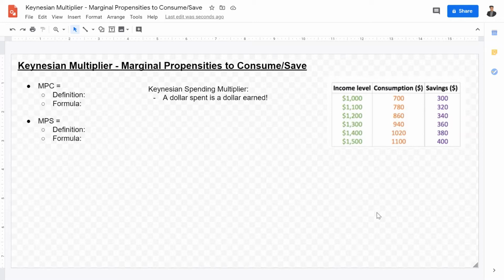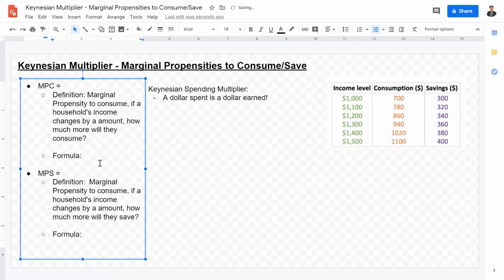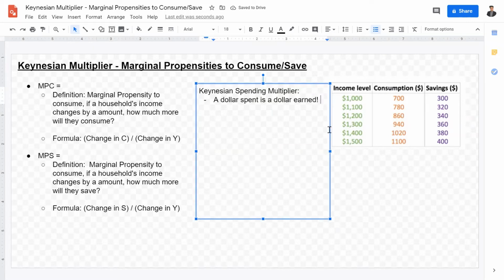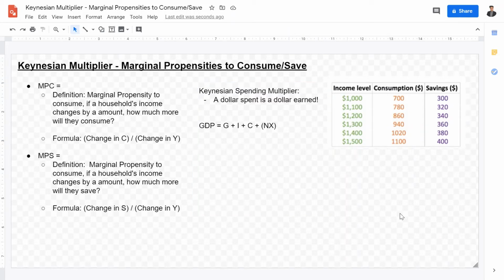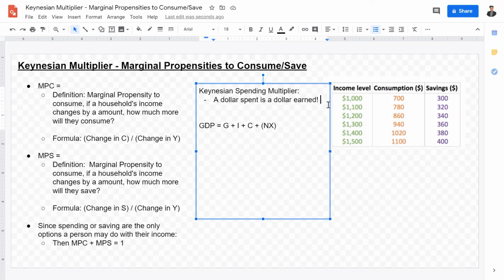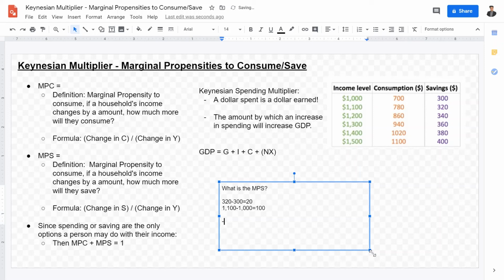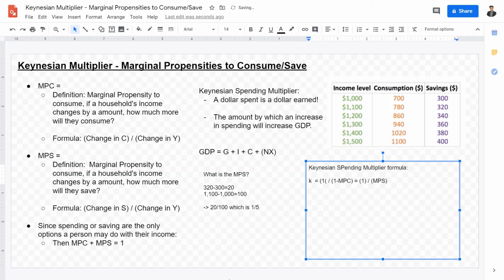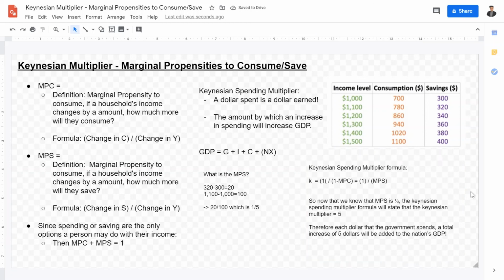Keynesian Multiplier - Marginal Propensities to Consume/Save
This video concerns the macroeconomics concept of the Keynesian multiplier, that of which includes studies of the Marginal Propensities to Consume and the marginal propensities to Save. This video is perfect for those IB macroeconomics students looking to review the contents and syllabus.

Gabriel Woo